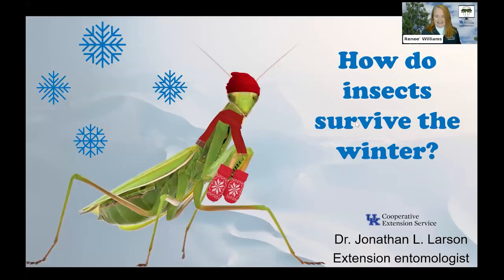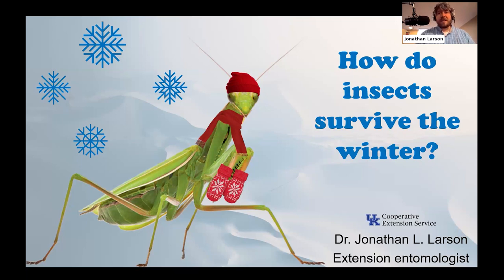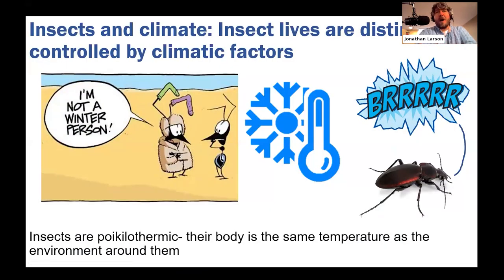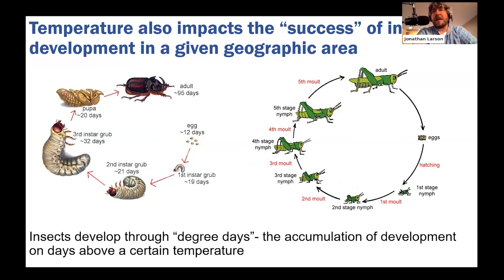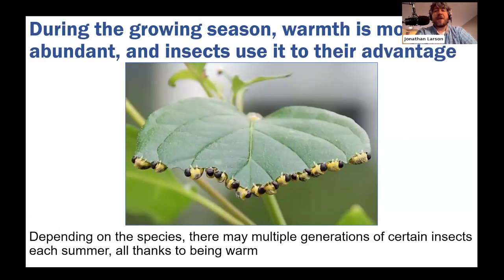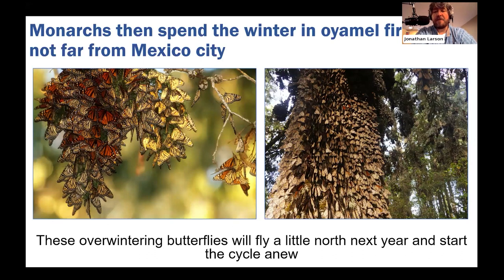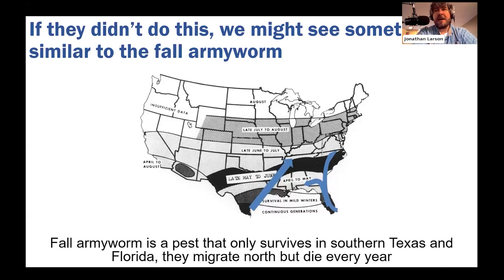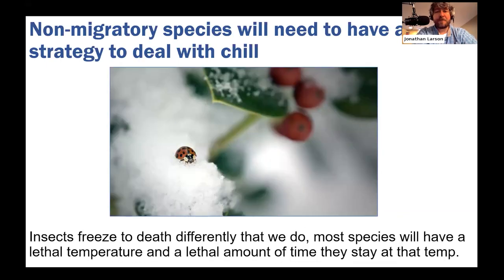Winter Insect Survival - From the Woods Today - Episode 187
In this episode of From the Woods Today, we explain how insects avoid cold temperatures and return the next year to start their life cycles over again. Dr. Matt Springer also joins us to discuss wildlife and their adaptations and other neat tricks that allow them to survive the winter. 2.14.24.